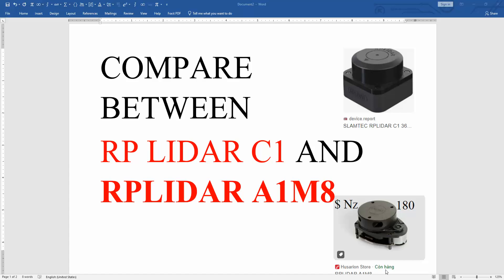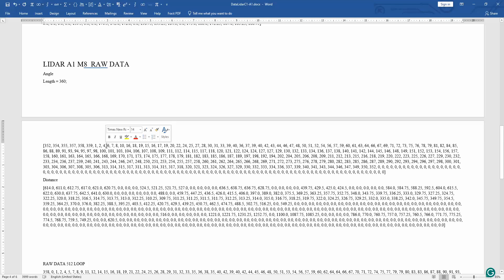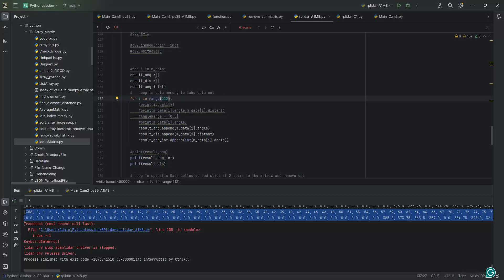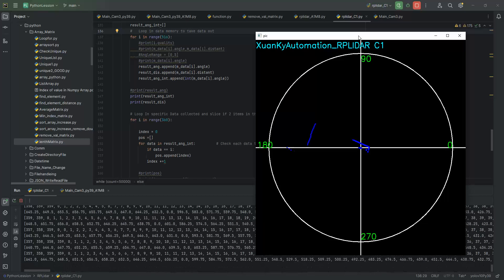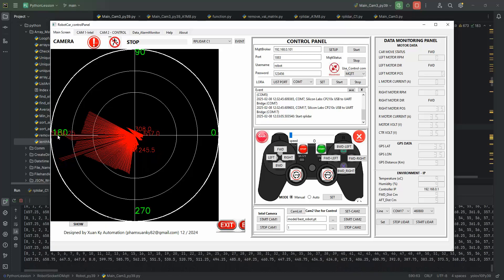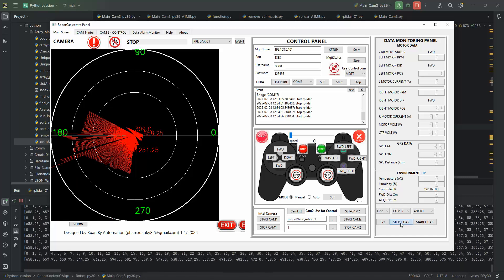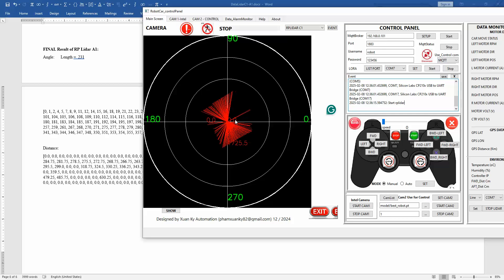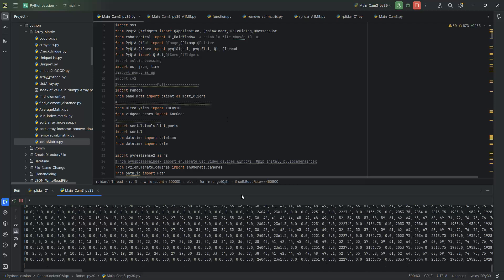Compare RPlidar C1 and RPlidar A1M8 Reading by Python program, RPlidar for Robot car control.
Python program for RPlidar

Link of total project with CODE, Android, Python, Arduino

thanks